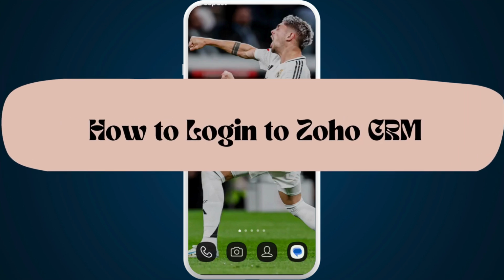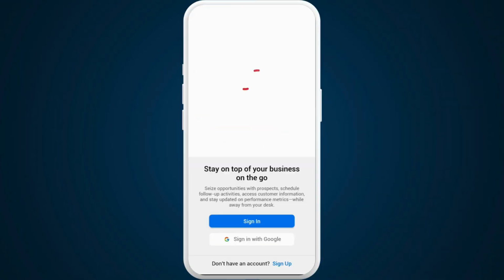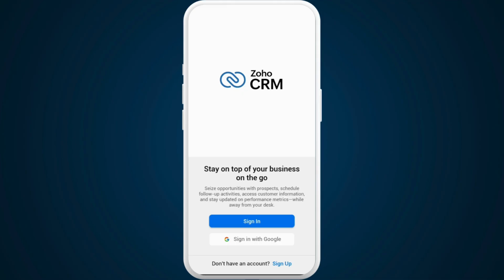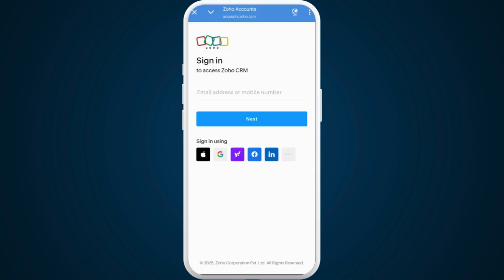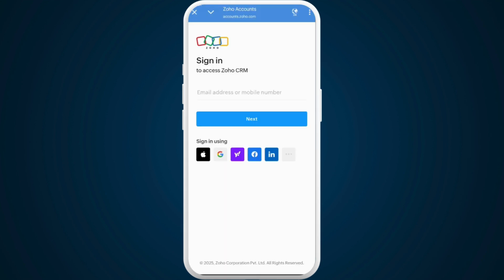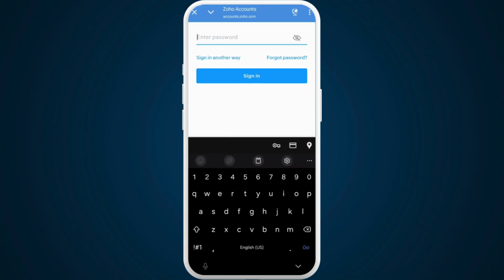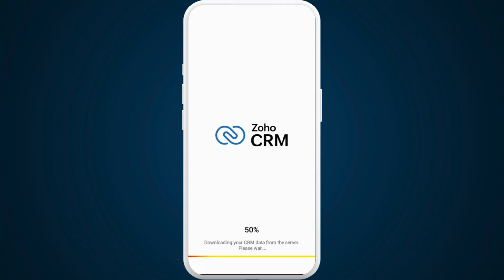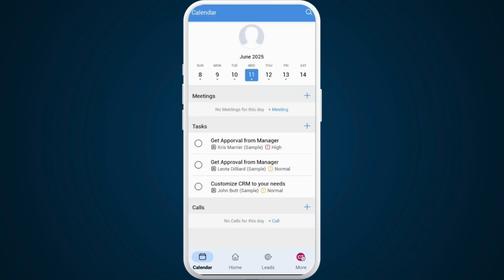How to Login Account in Zoho CRM 2025?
Ready to manage your leads and grow your business? Here's how to log in to Zoho CRM in 2025! Visit the Zoho CRM login page, enter your registered email and password, or use a social login like Google, Microsoft, or LinkedIn for quick access. If you have two-factor authentication enabled, enter the verification code sent to your device. You’ll be redirected to your personalized CRM dashboard where you can manage contacts, deals, and reports. Forgot your password? Use the "Forgot Password" link to reset it securely.